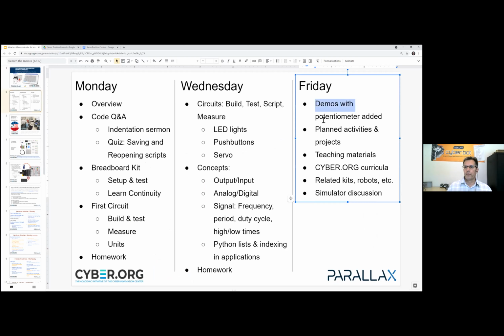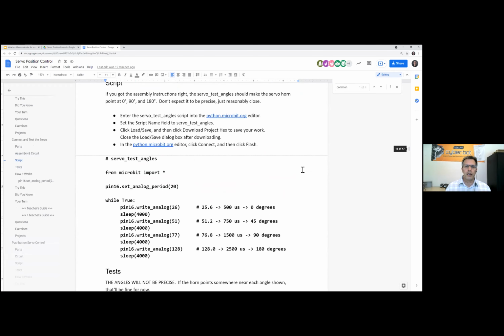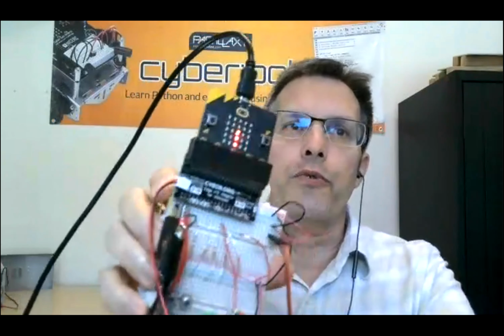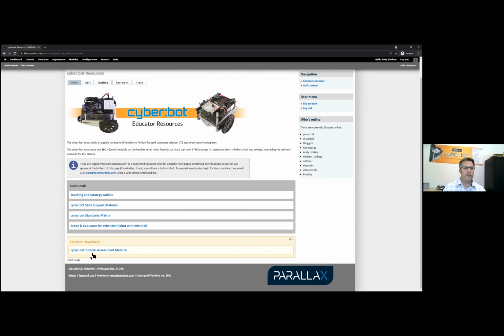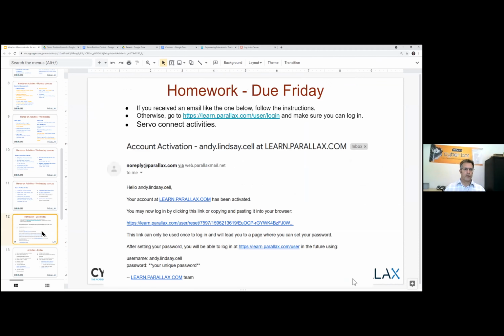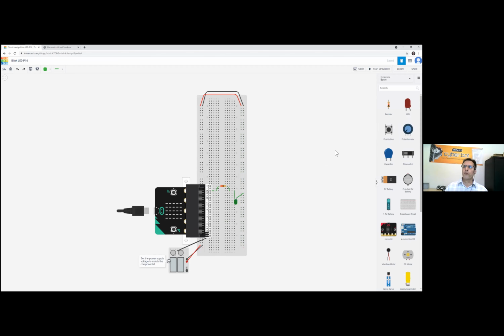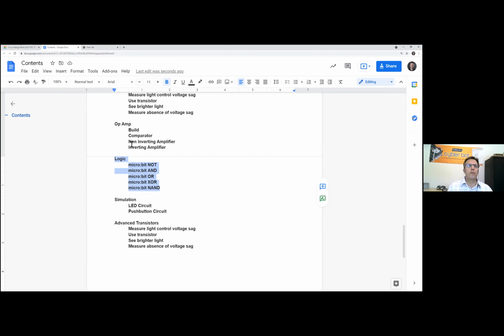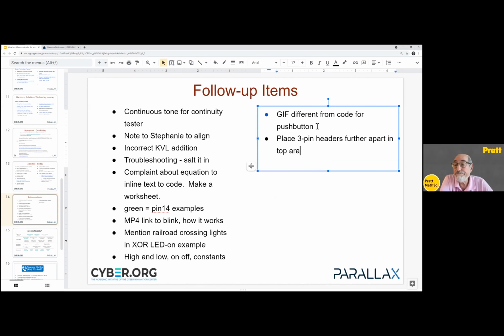What's a Microcontroller w/ Python Educator Workshop Part 3 of 3 (July 23, 2021)